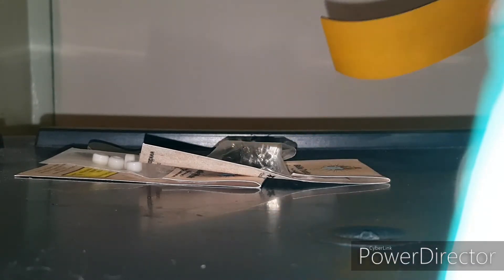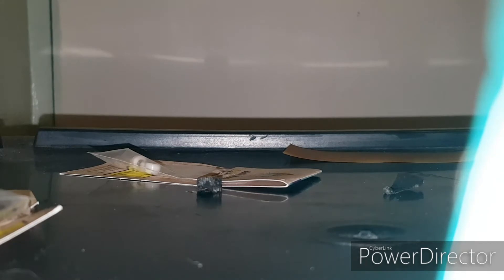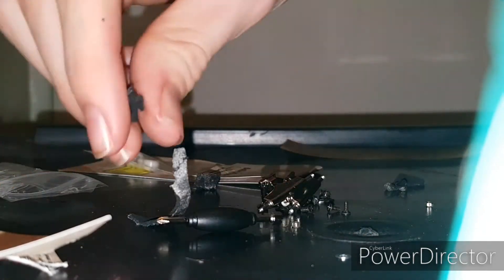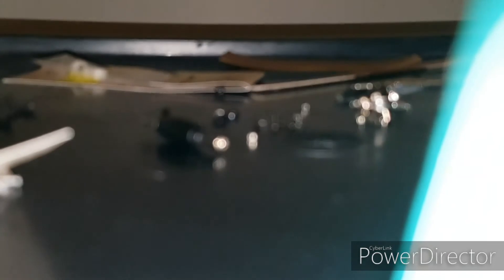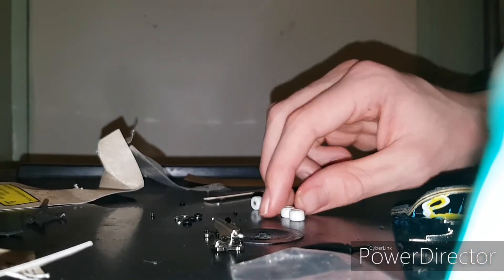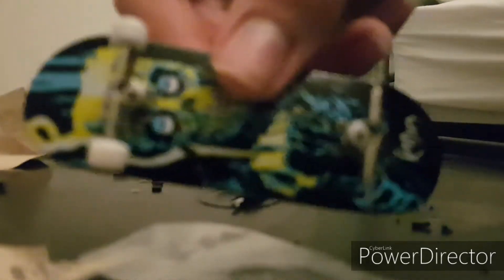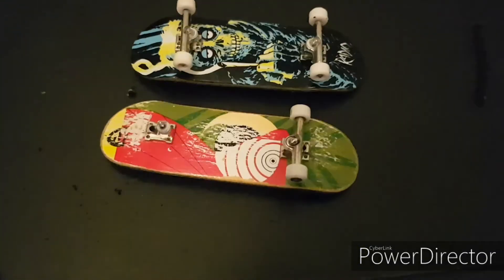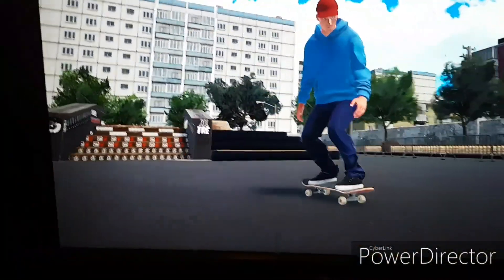Bollie/berlinwood "radio zombie" 32mm complete review/unboxing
Got some board rails gonna do that seperate